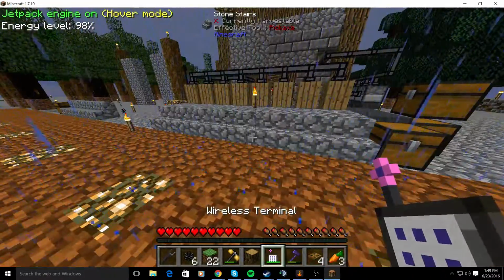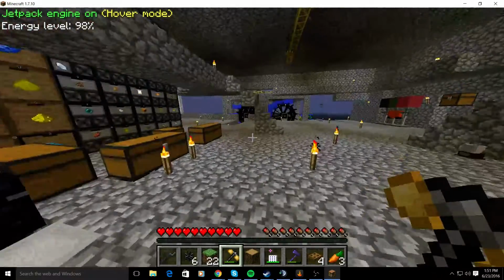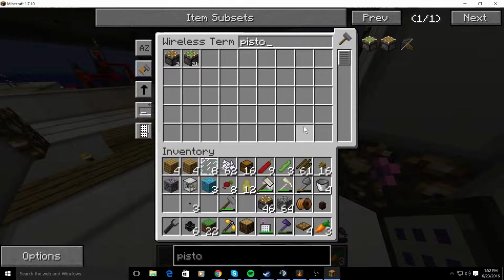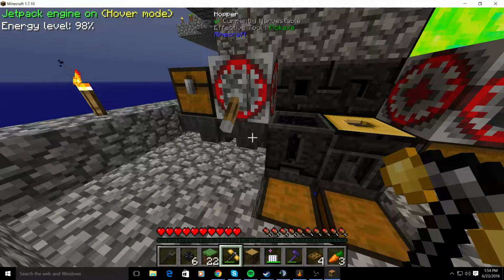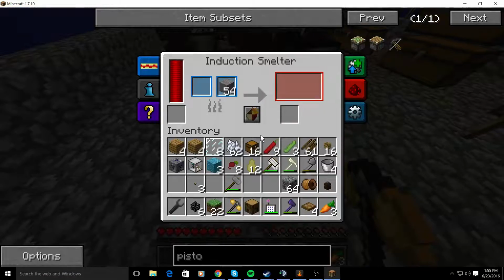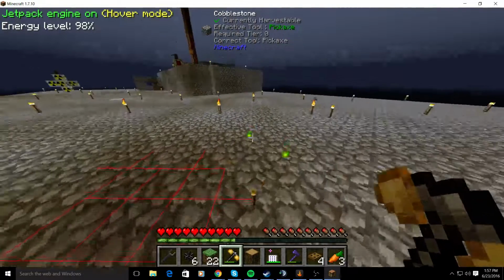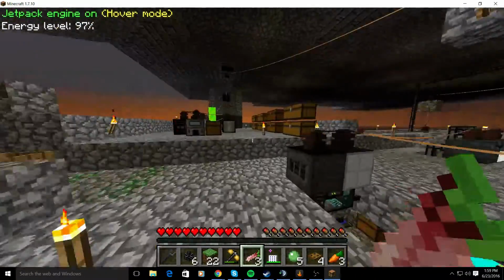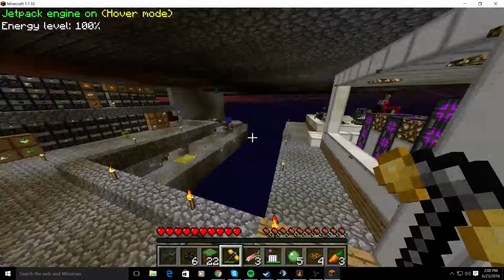Minecraft Skyblock Overview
Just showing off some of the things you can do in skyblock